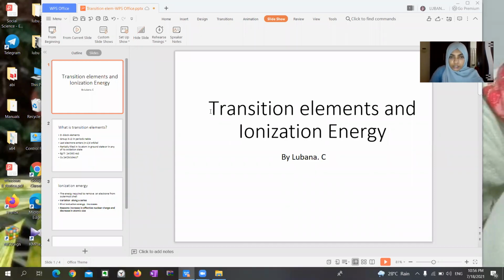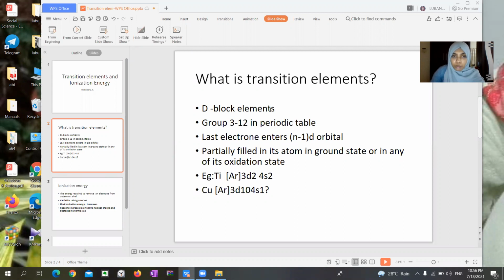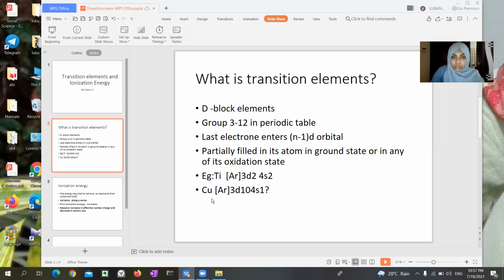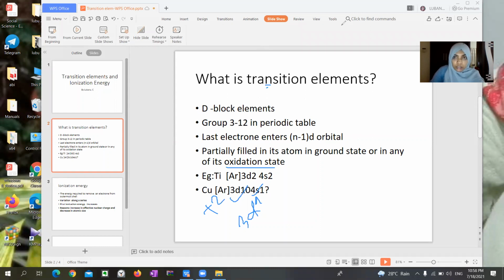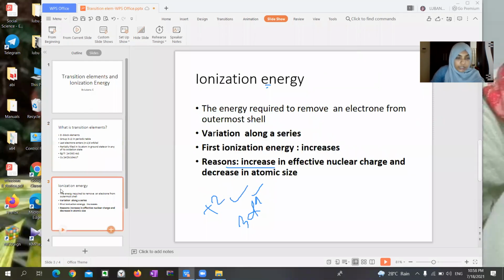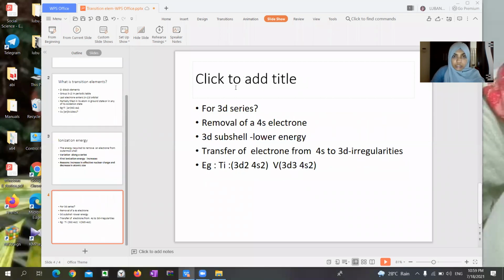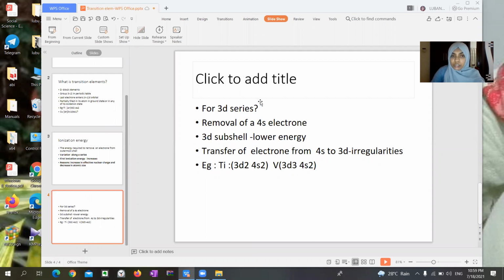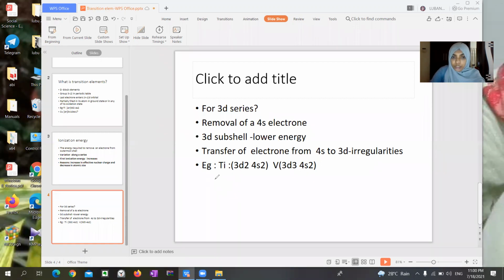Jeevan College of Education Manapparai Trichy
Students Teaching Practice Video from Haribaskar